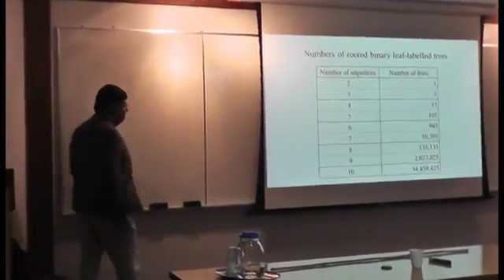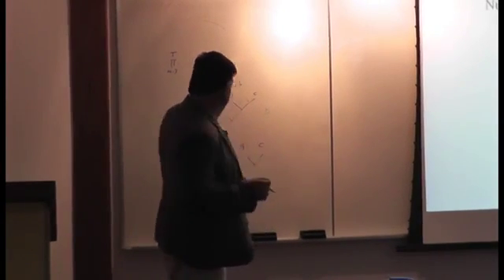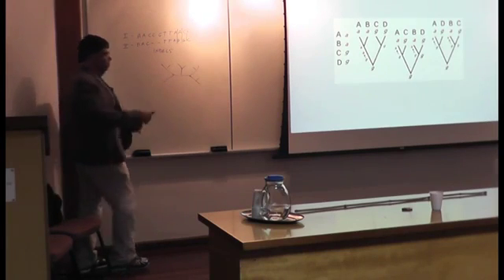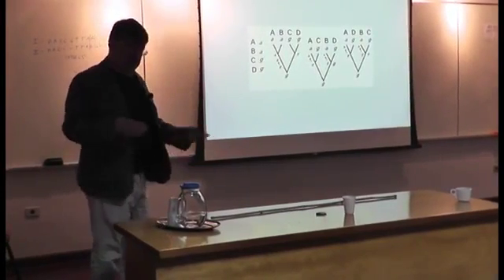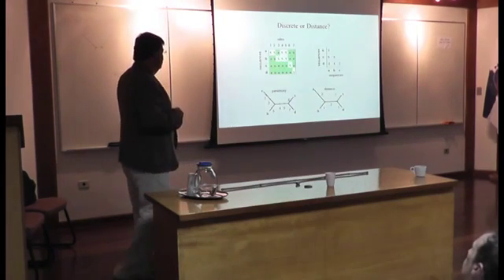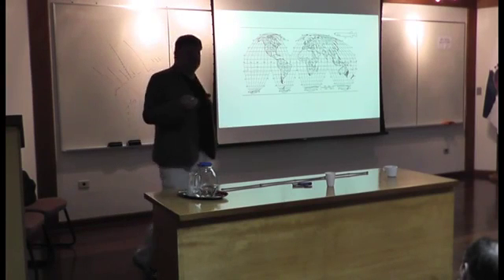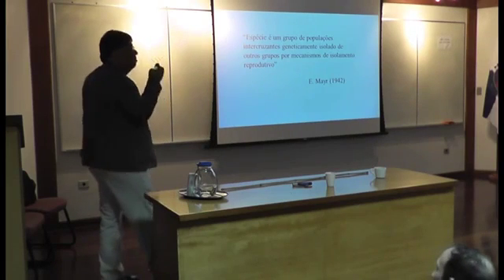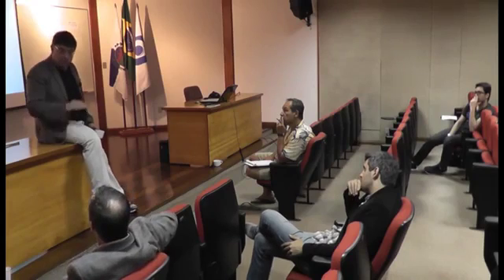Pattern and Process in Evolving biological systems 3/3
AstrobiON 2014 - Day 3 - By Mario de Pinna
Credits to Coordenação de Astronomia e Astrofísica - COAA